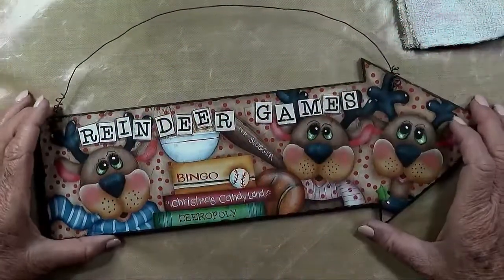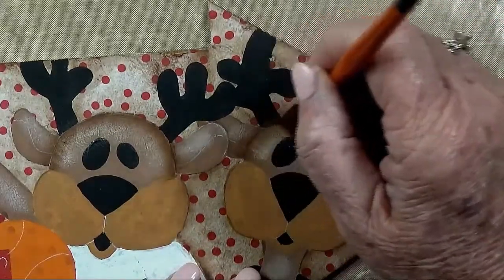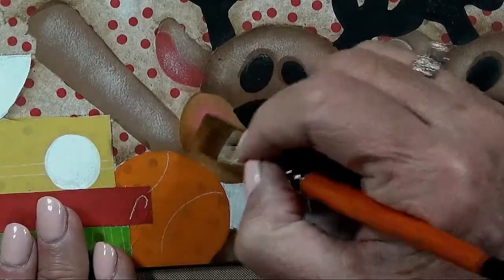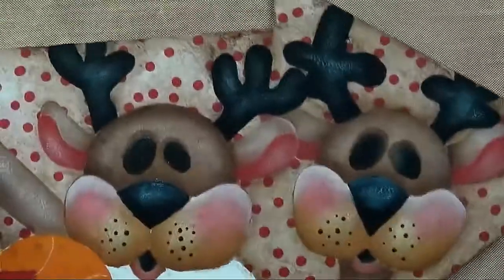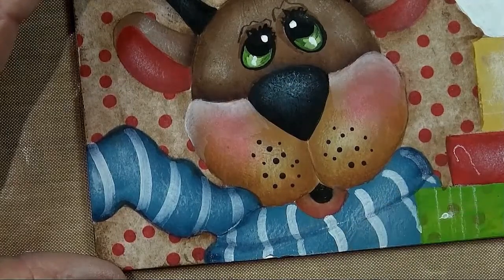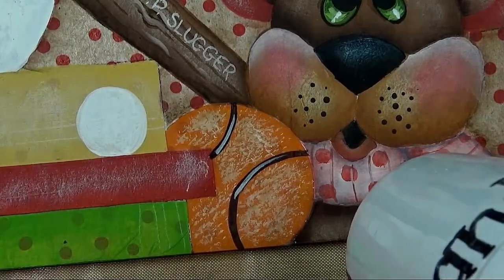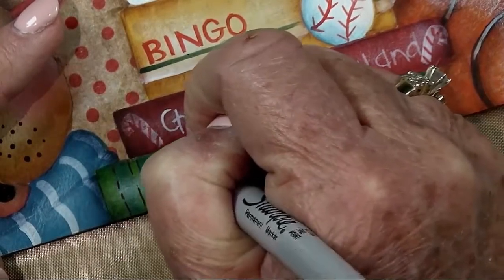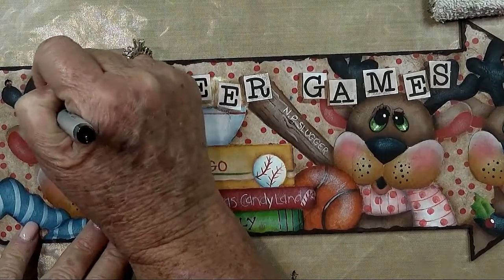Reindeer Games - An Artful Webinar Virtual Convention Presentation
This is a step by step video, beyond prep work, to help you paint the project, "Reindeer Games"